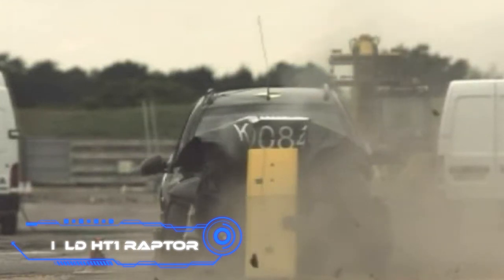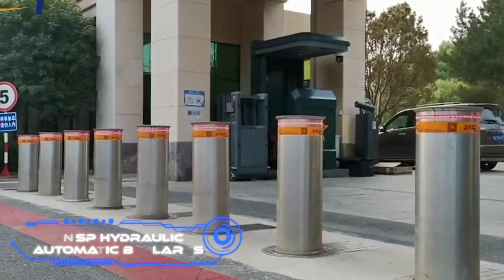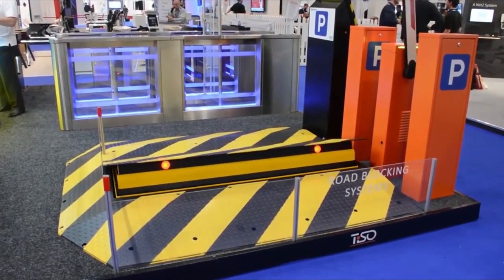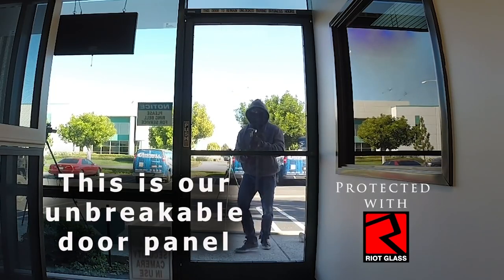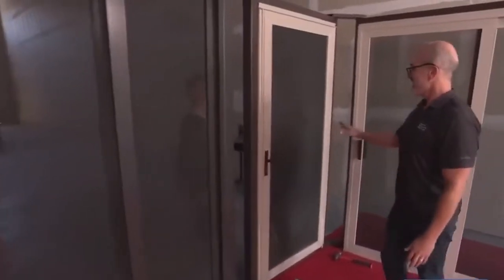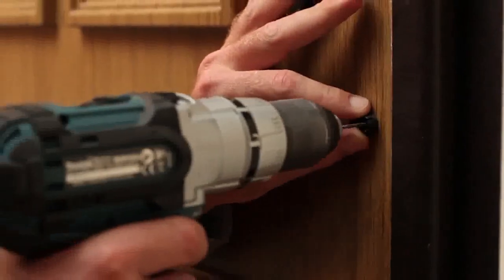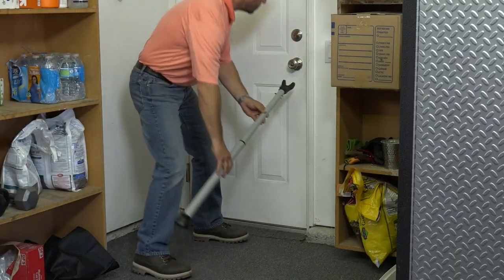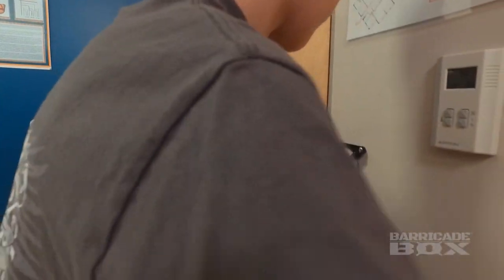SECURITY SYSTEMS FOR BUSINESS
We'll also give you an overview of the different features and benefits of each type of security system.

Balai Door Security

00:20 - Heald HT1 Raptor
01:22 - TiSO Tire-Killer
02:14 - ZASP Hydraulic Automatic Bollards
03:08 - TiSO City-light Speedbump
04:05 - Riot Glass™
04:55 - BATTENSHIELD
05:41 - Boss Security Screens
06:43 - Balai Door Security
07:41 - PowerBar Safety Bar
08:33 - Barracuda Intruder Defense System
09:23 - Brinks Door Security Bar
10:17 - Barricade Box